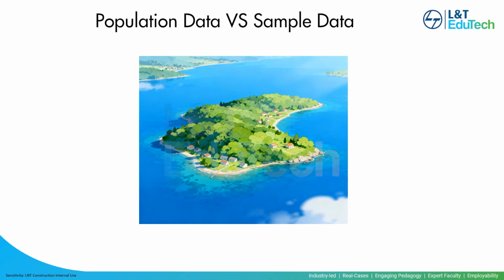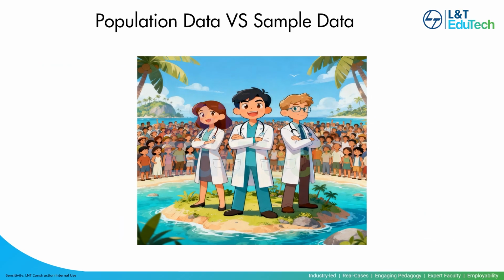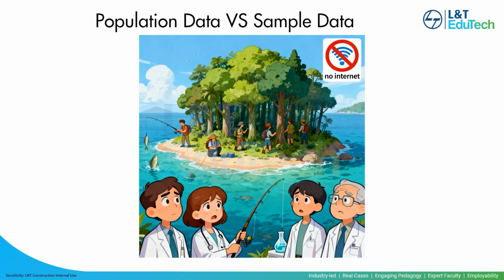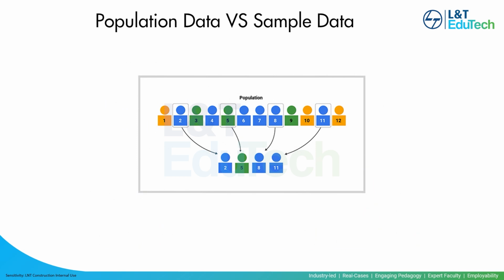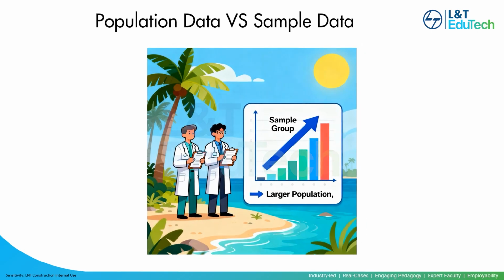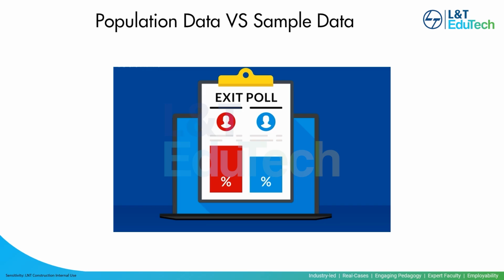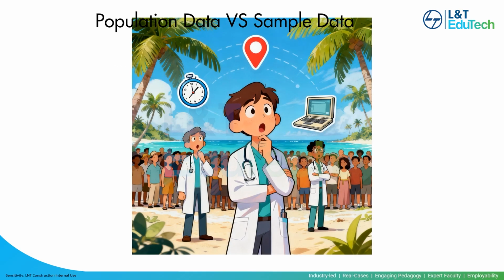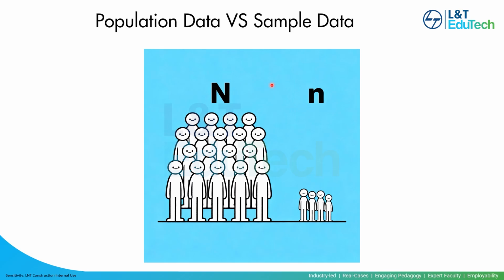Population vs Sample in Machine Learning | Understanding Data Basics Simplified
Before building any Machine Learning model, it’s important to understand your data — and that starts with knowing the difference between a population and a sample.

In this video, our expert from L&T EduTech explains how population and sample data form the foundation of data science and why sampling matters for accurate model training and evaluation.

💡 You’ll learn:
• The difference between population and sample
• Why sampling is used in Machine Learning
• How sample size impacts model accuracy and bias
Mastering these basics helps you make smarter data-driven decisions and build stronger ML models.